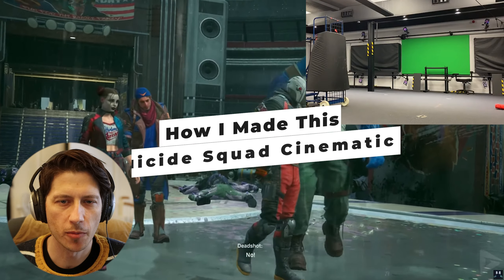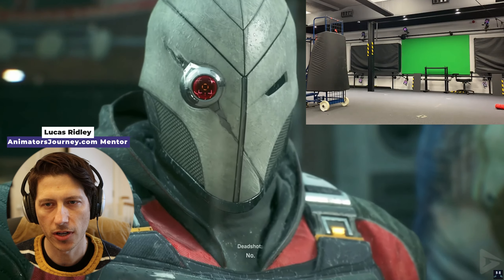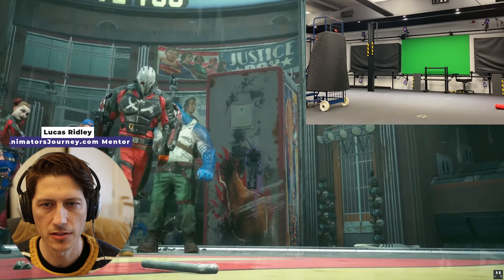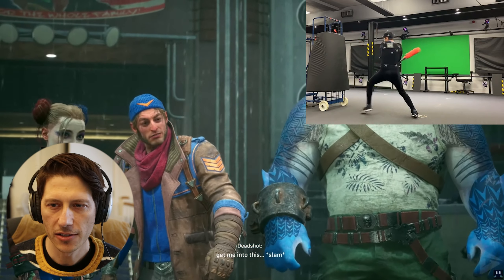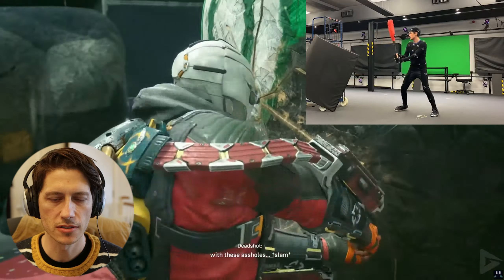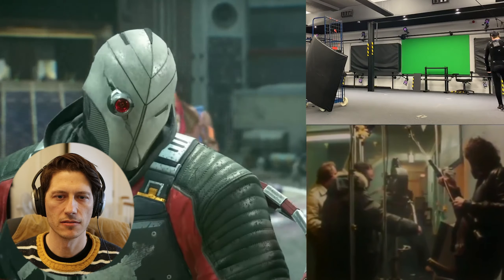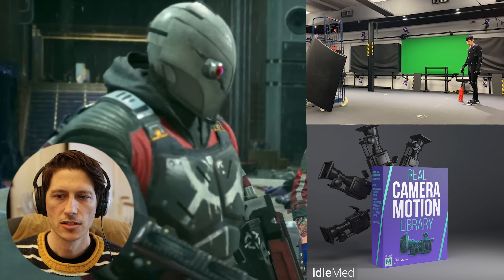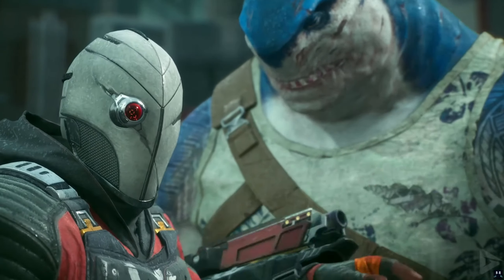How I Made This Suicide Squad Cut Scene Cinematic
Register for a free career webinar, listen to the podcast, or download a free animation rig.